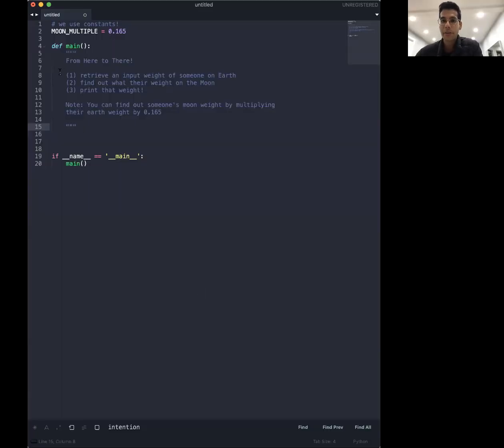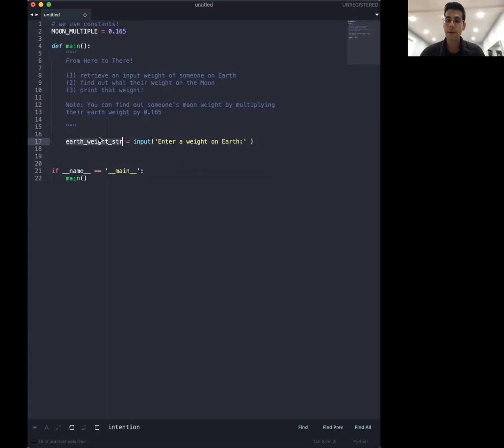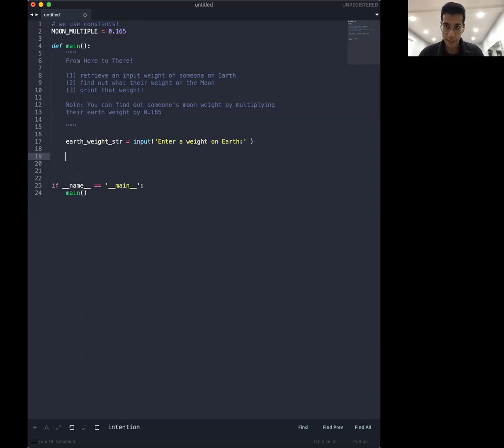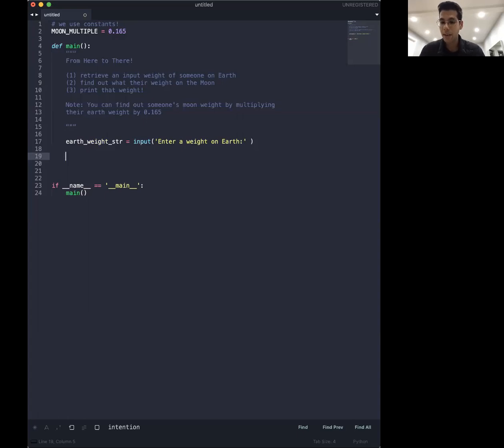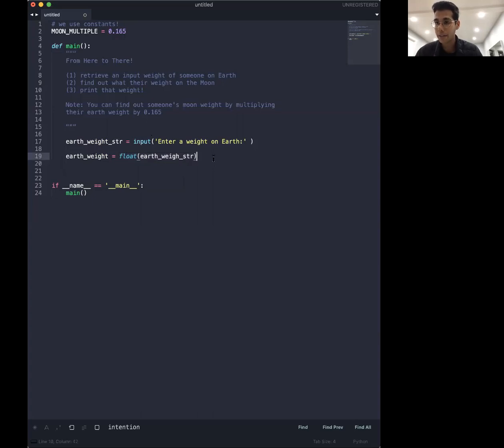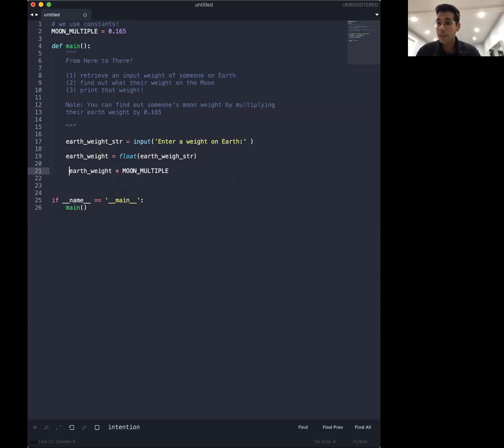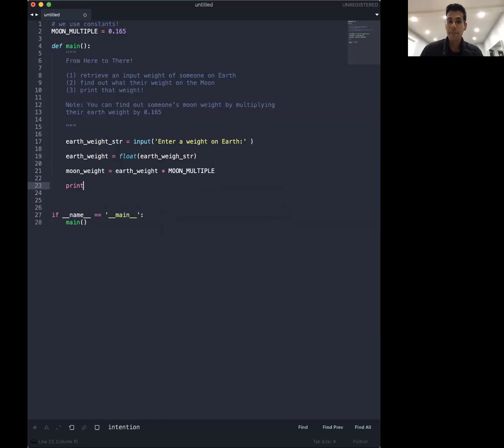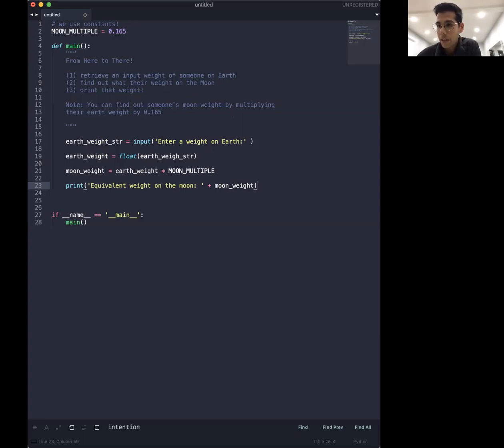Code in Place Sample Teach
Excited to help out here!

Note: This is a sample teach for Stanford's Code in Place initiative. Information about Code in Place can be found